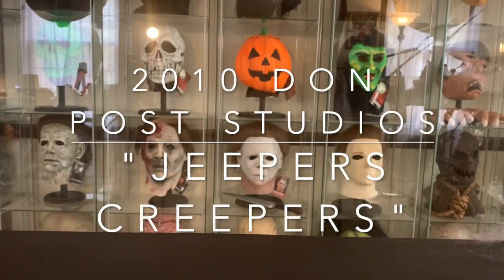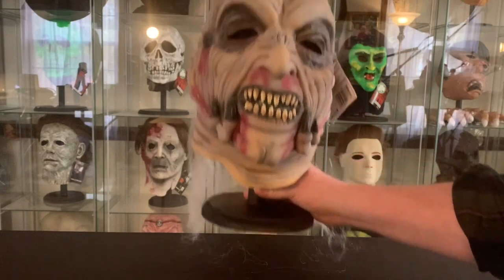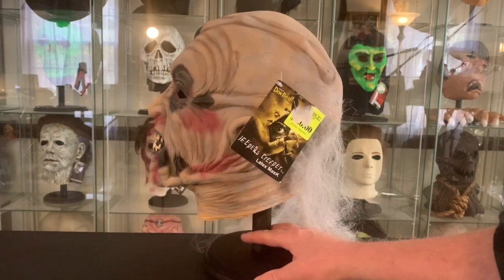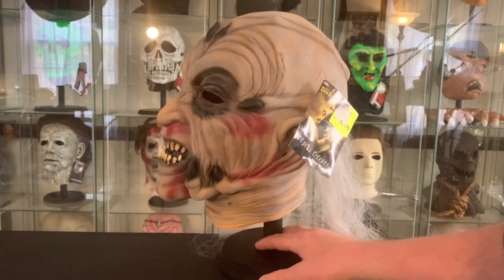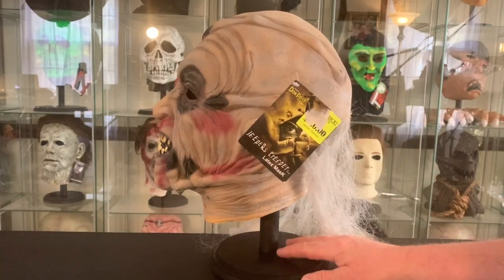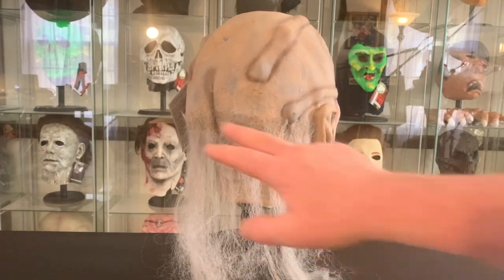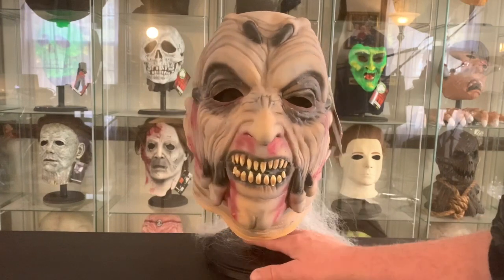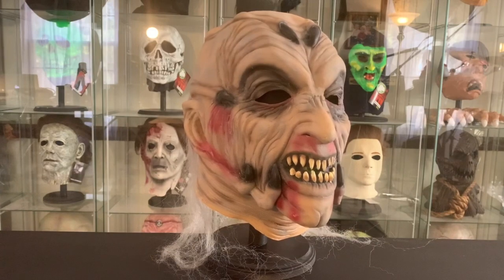2010 Don Post Studios "Jeepers Creepers"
UMA Collection Corner!